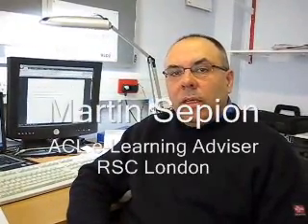Using Virtual Learning Environments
A short clip of London e-Learning Advisers speaking on VLEs.